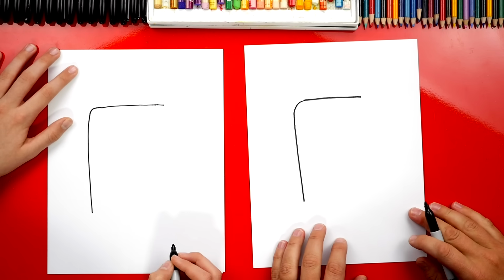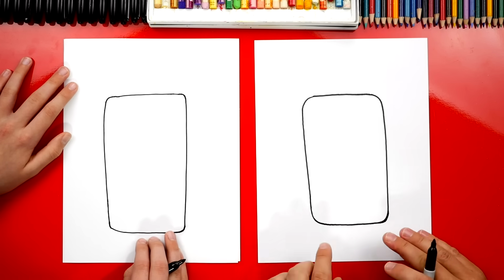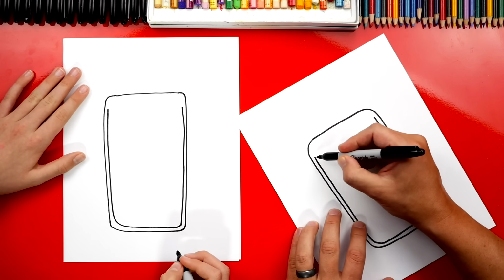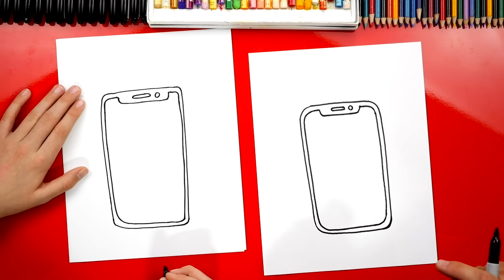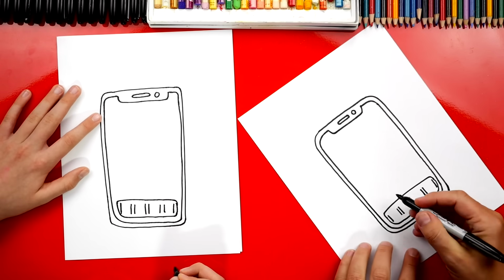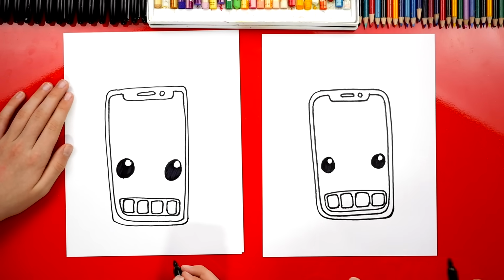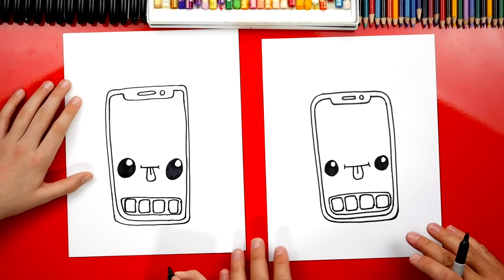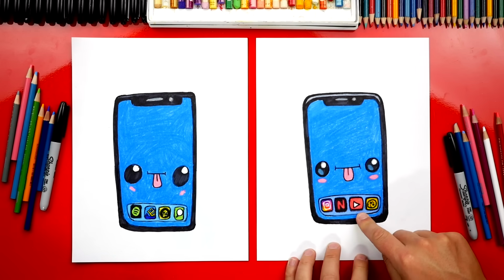How To Draw A Funny iPhone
Learn how to draw a funny iPhone!

Faber-Castell Art Supplies For Kids!
Sharpie Markers
Printer Paper
Prismacolor Pencils
Pentel Oil Pastels (classroom)
Pentel Watercolor (tubes)
Watercolor (dry cake)
Canson Watercolor Paper
Watercolor brushes